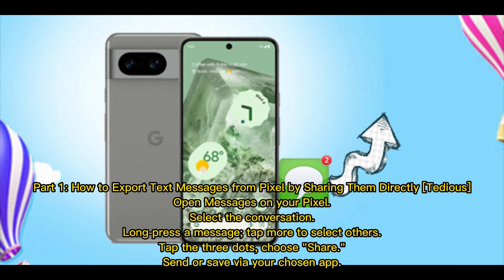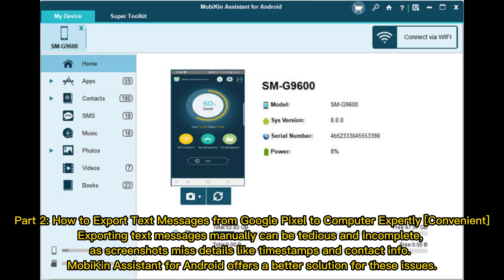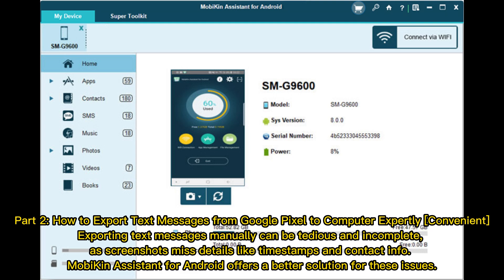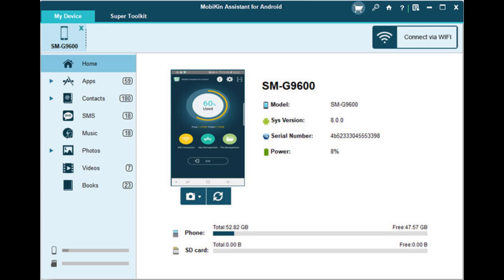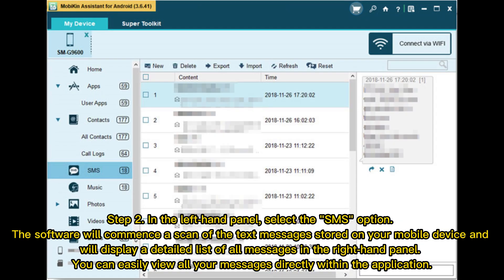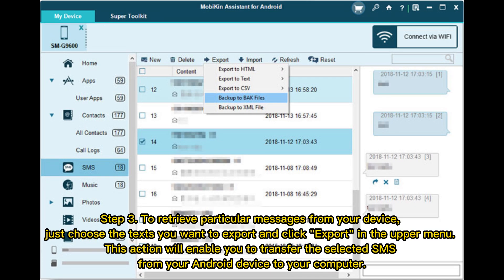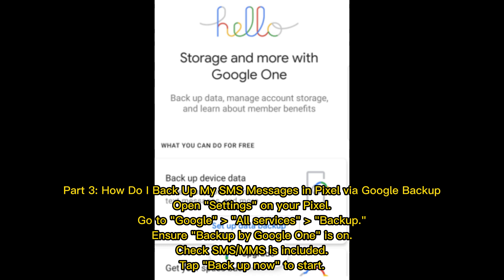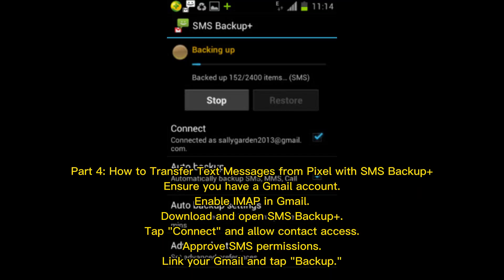4 Easy Tactics to Export Text Messages from Google Pixel 9/8/7/6/5/4/3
Backing up SMS messages in Pixel 9/8/7/6/5/5a/4/3/2 is much easier than ever. Go through this full guide to learn how to export text messages from Google Pixel with 4 simple tactics.

00:00 Start
00:17 Part 1: How to Export Text Messages from Pixel by Sharing Them Directly [Tedious]
00:36 Part 2: How to Export Text Messages from Google Pixel to Computer Expertly [Convenient]
01:43 Part 3: How Do I Back Up My SMS Messages in Pixel via Google Backup
02:02 Part 4: How to Transfer Text Messages from Pixel with SMS Backup+